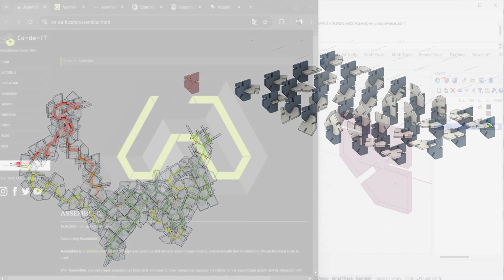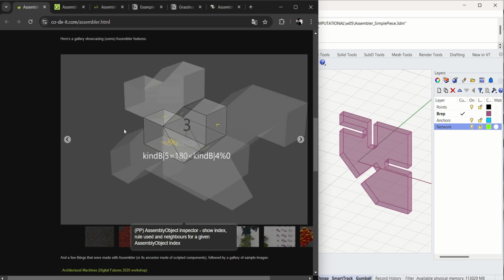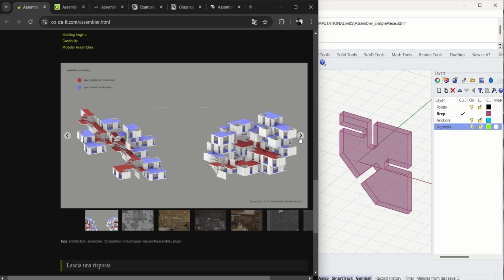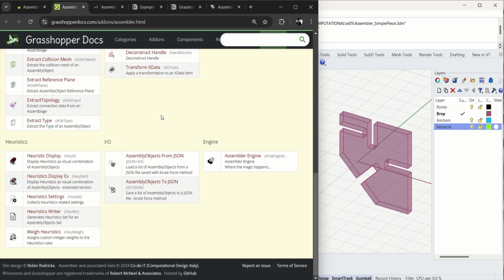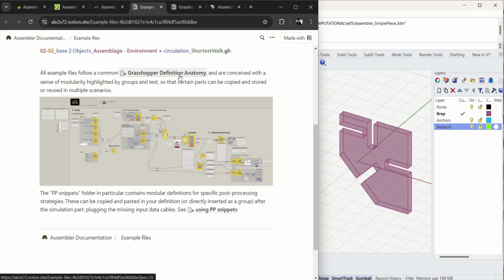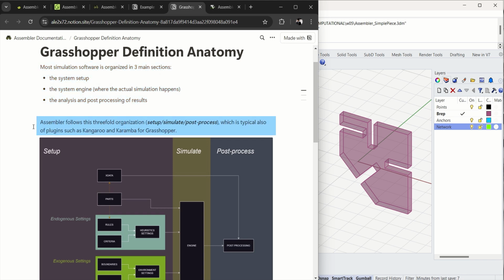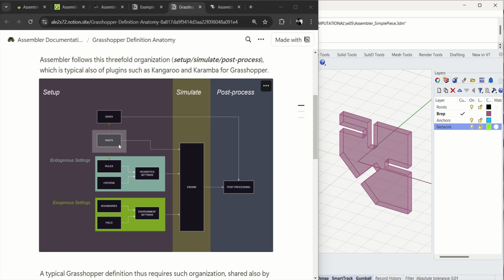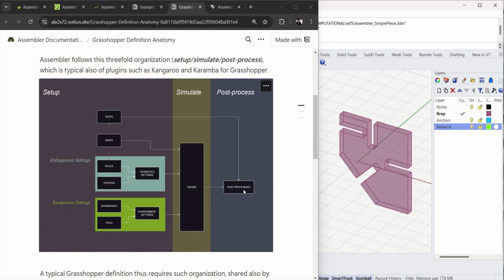sk03-1 Intro to Assembler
Introduction to Assembler plugin for Grasshopper for sequential aggregation of discrete parts.

[Acknowledgements:  This video was produced with support from the Digitally Enhanced Courses initiative of the Abdulla Al Ghurair Hub for Digital Teaching and Learning
at MSFEA]